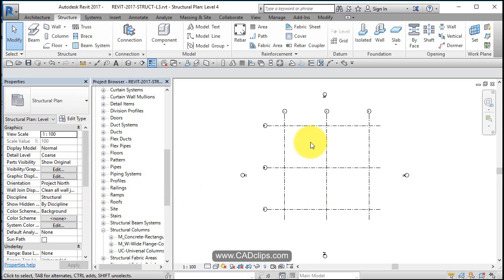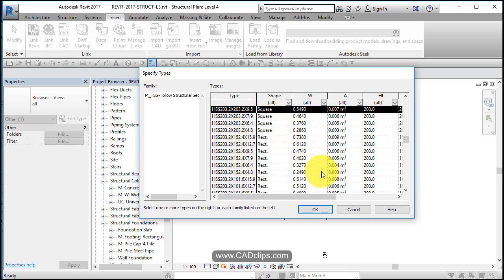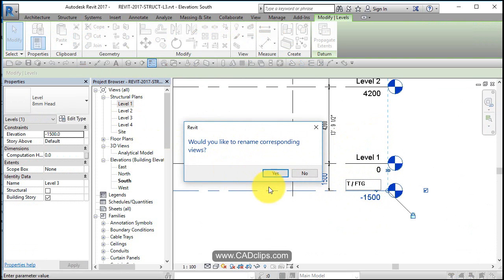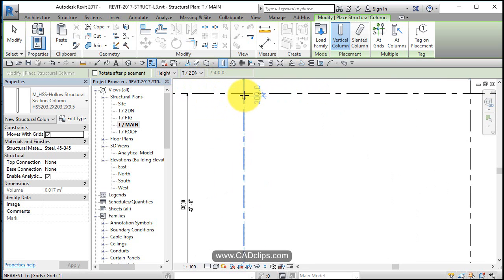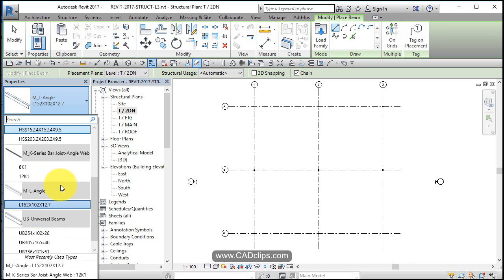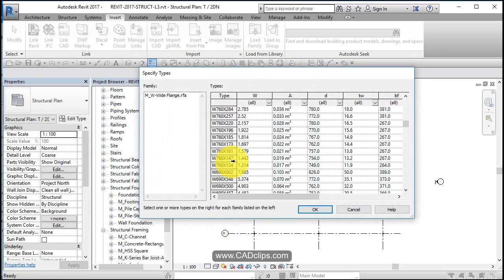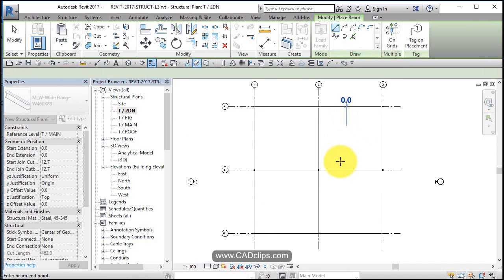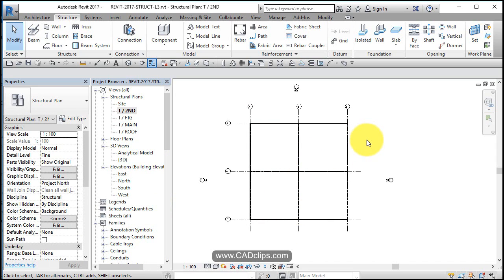REVIT STRUCTURAL PROJECT 04 LOAD AND MODEL COLUMNS AND BEAMS